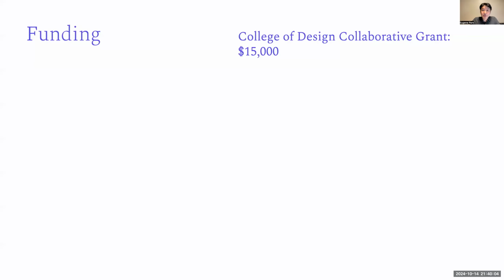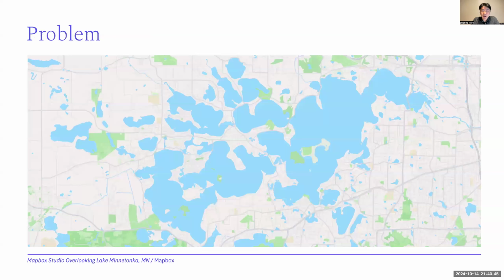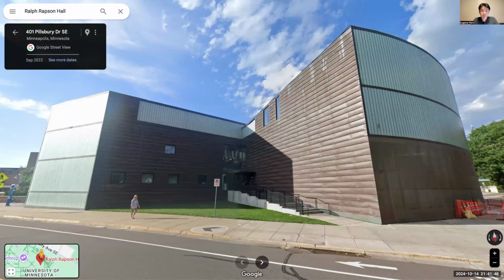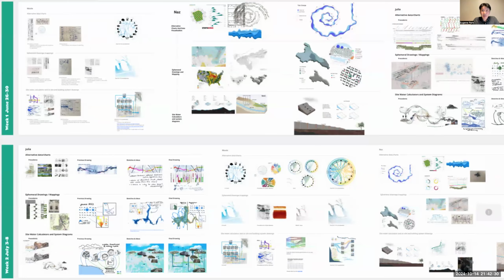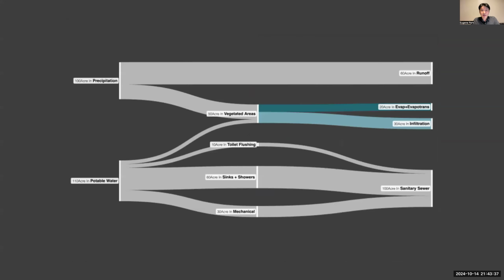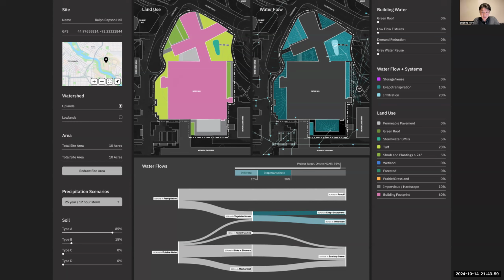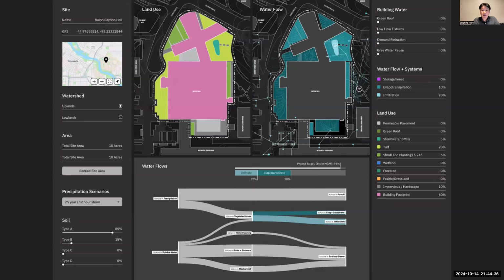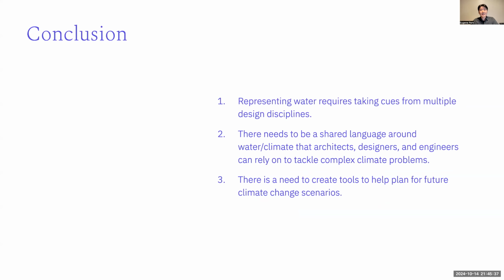Drawing Water: A Multi-disciplinary Approach to Representing Water Performance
Eugene Park
Associate Professor
University of Minnesota, Twin Cities